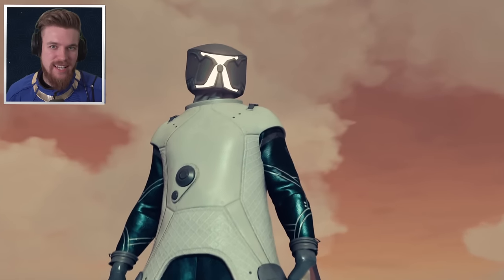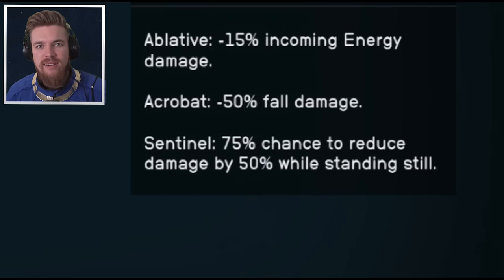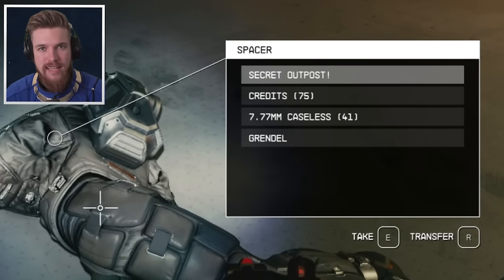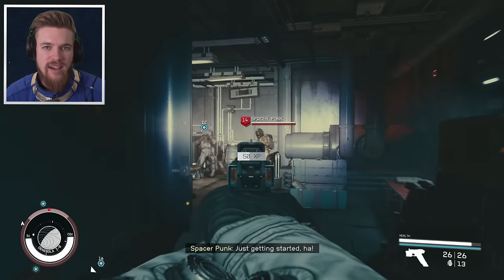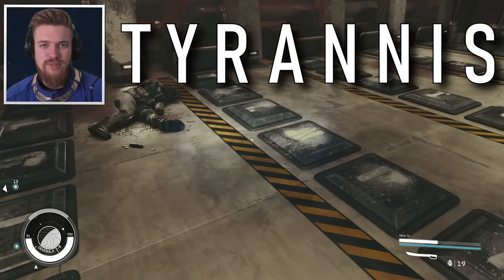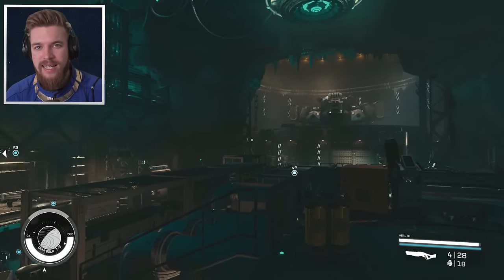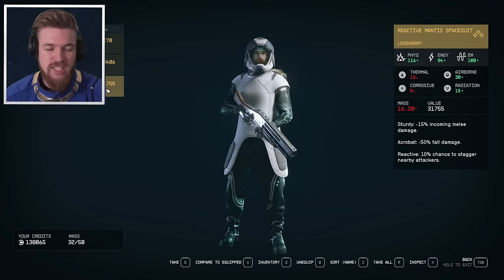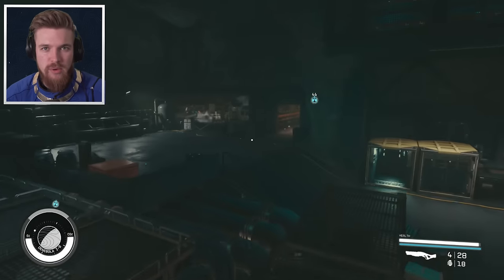Starfield - BEST Ship & Legendary Armor Set EARLY Location!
Starfield - Best ship and legendary Armor early location guide! In this Starfield beginners guide I will show you how to get the best armor set and best ship early in Starfield. This is the Mantis Armor Set which is a guaranteed legendary armor set that has 3 changeable legendary effects that enhance your character builds damage and resistances. I will show you how to change the legendary armor set effects to best suit your character build. The Mantis’s spaceship is called the Razorleaf and is one of the best ships you can get early in Starfield. The Razorleaf is already built with a concealed storage unity which lets you smuggle contraband goods early in Starfield without getting caught. The Ship also has a weapons room to store all your unique legendary weapons and armor locations.

➖ Time Stamps➖
0:00 Video Summery
0:31 Best Ship Early
0:51 Best Armor Set Early
1:05 How to get the Mantis mission
2:04 Secret Outpost Location
2:50 Mantis Lair Location Walkthrough
3:31 Kill or Spare Livvy
3:40 Puzzle Guide (Mantis Lair)
4:55 Heavy Weapon Location
5:14 Mantis Armor Set Location
5:35 How to change the Legendary Armor Set Effects
6:19 Best Legendary Effects to get
7:00 Upgrade the Mantis armor Set
7:11 Best Spaceship Location Early
7:36 Bounty Hunter Companion Armor
8:00 Board The Ship

➖ Support Me! ➖